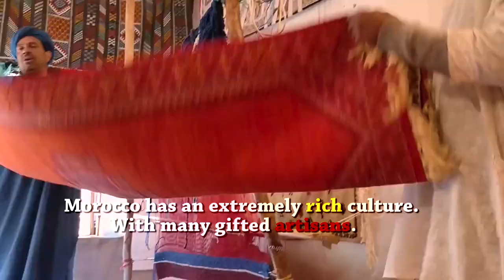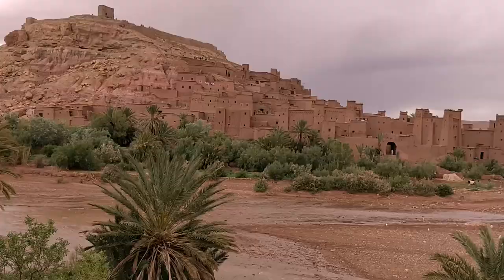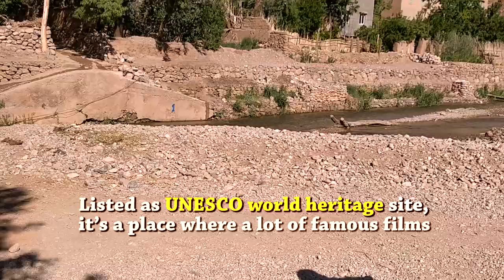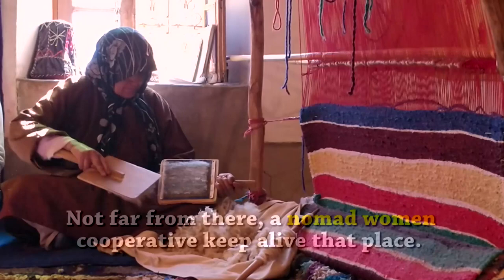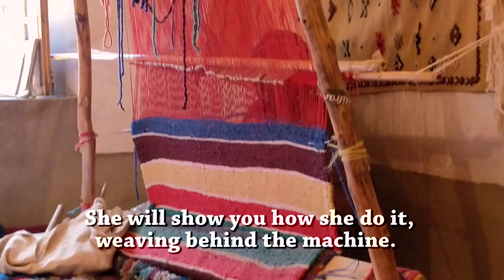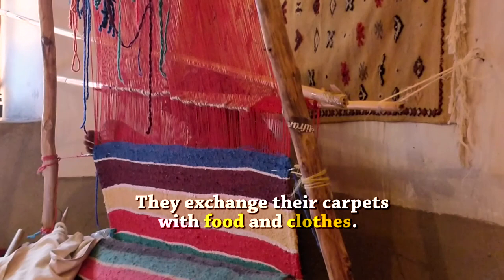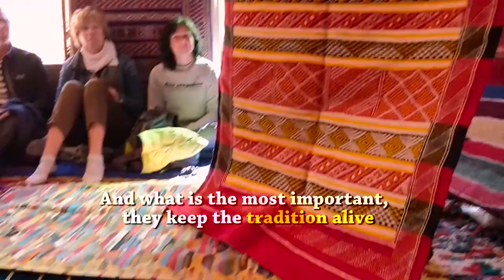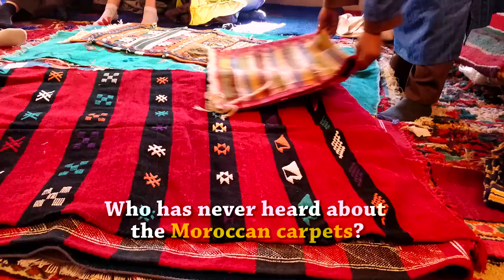The berbers from Morocco creating art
This berber women are keeping alive the traditions in Morocco and promote it all over the world.
They created a cooperative and became business women and artisans at a time.
They are doing handmade carpets, using an ancient technique, then sell them in the whole world.
And the result is mesmerizing!